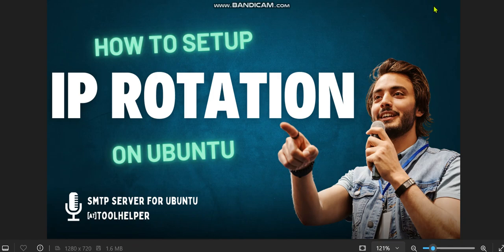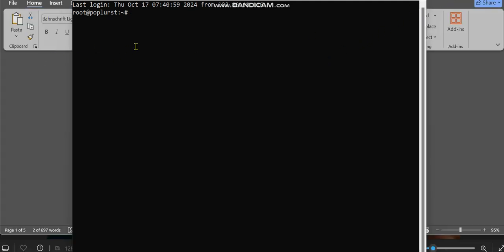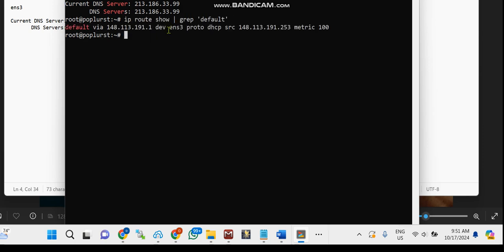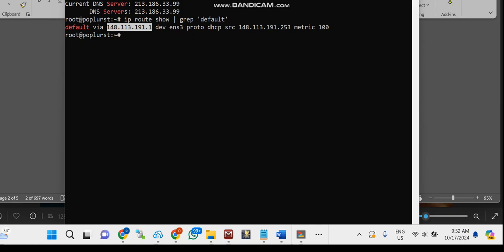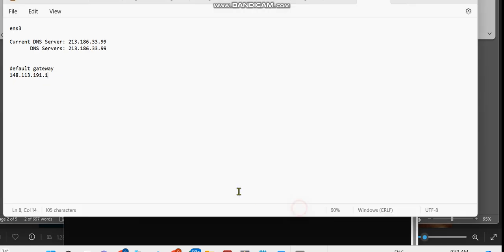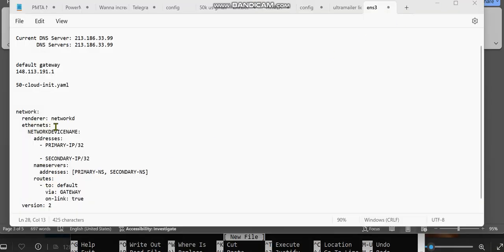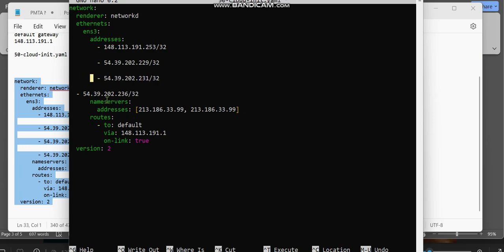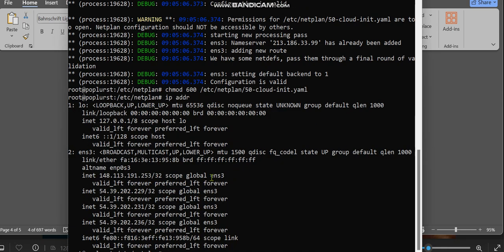How To Setup IP Rotation On Ubuntu Installation and Configuration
i this video i show demo on how you can add ip rotation on ubuntu server